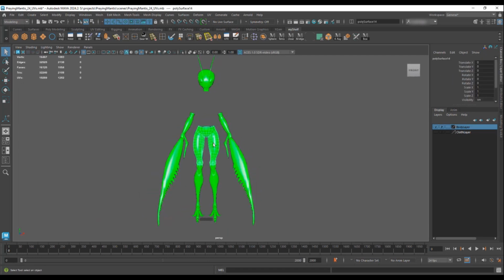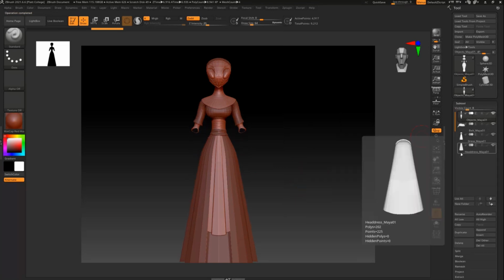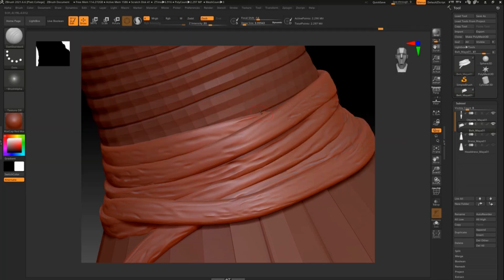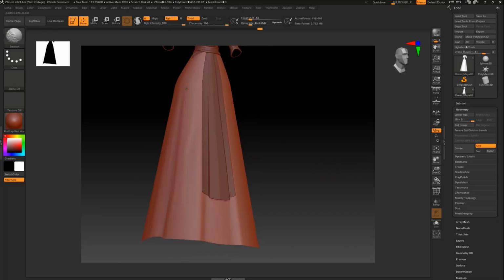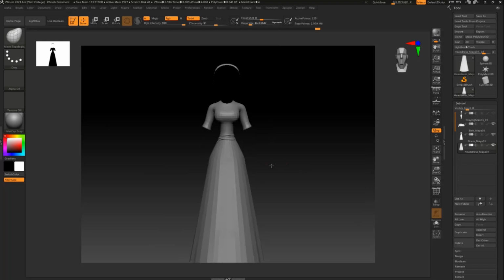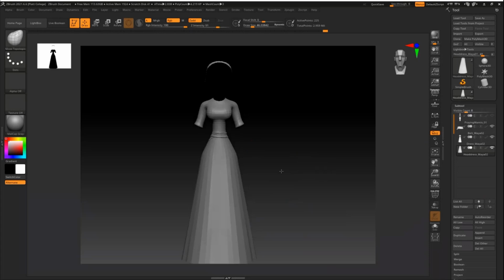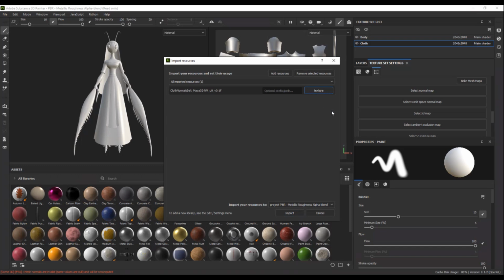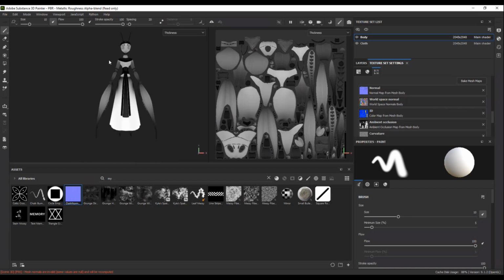Praying Mantis Nun 09 Substance Preparations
I was going to jump right into Substance Painter this week but decided it needed a little more prep work in Zbrush.